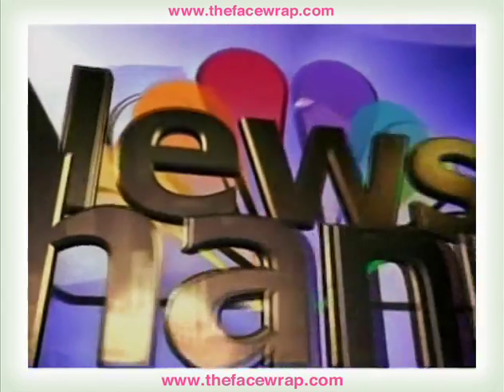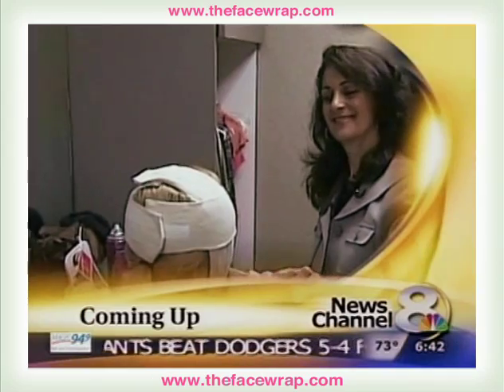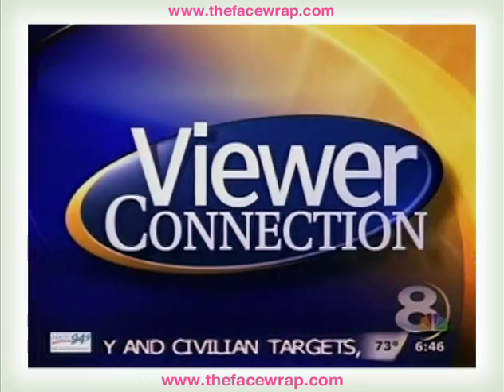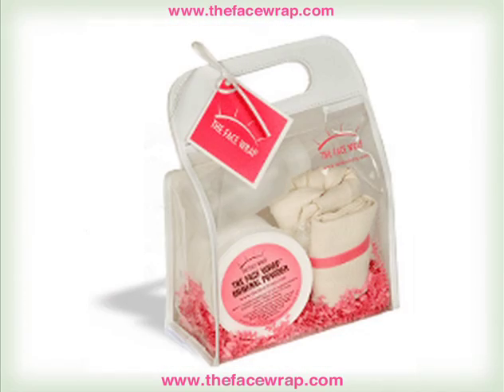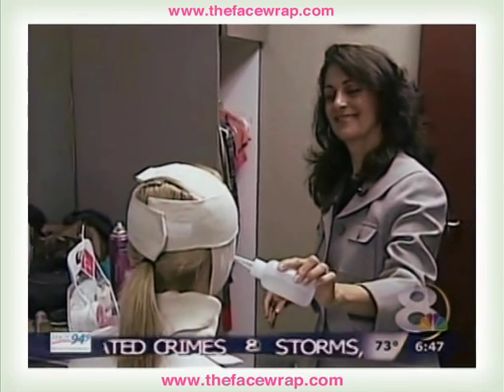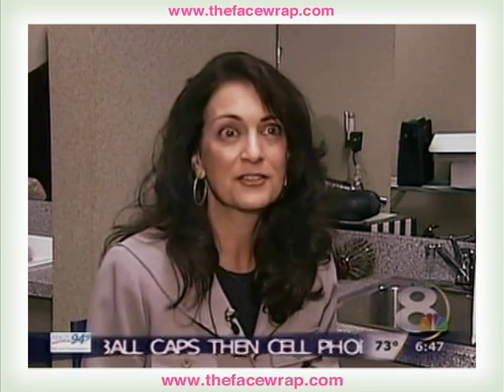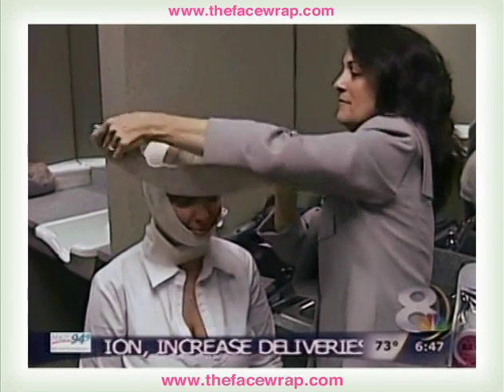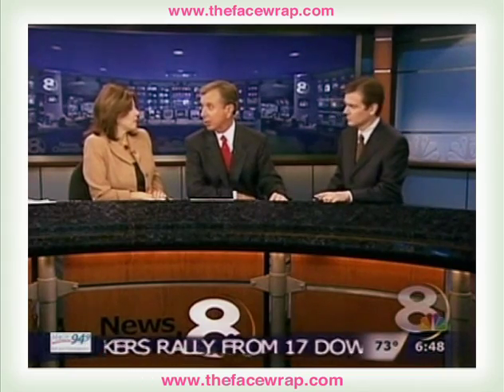Facelift Natural on Channel 8 Tampa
Facelift natural discussed on Channel 8 Tampa--The Face Wrap is non-invasive and non-surgical.